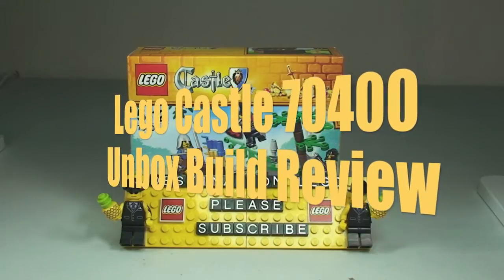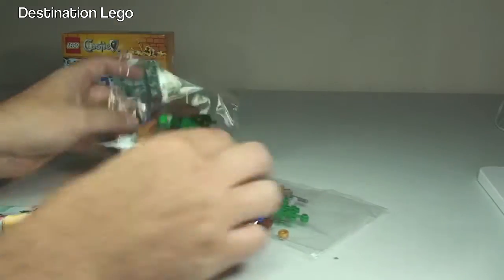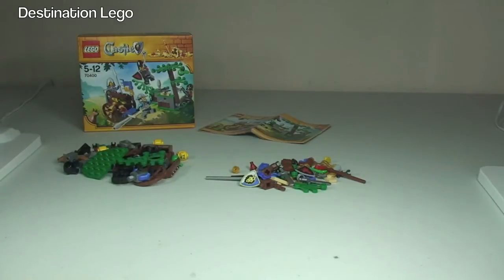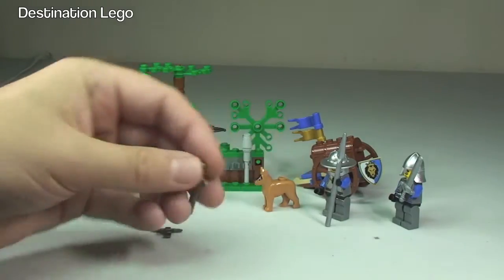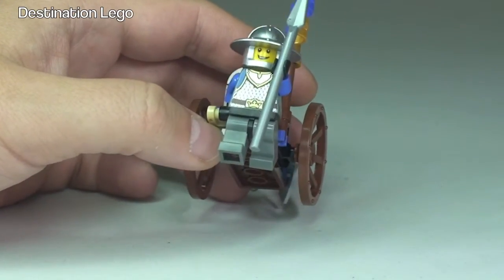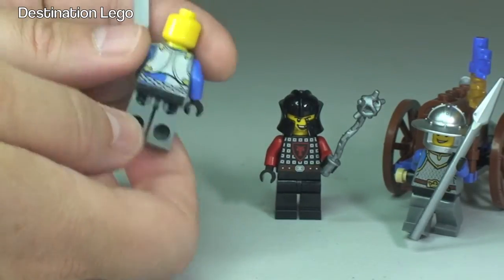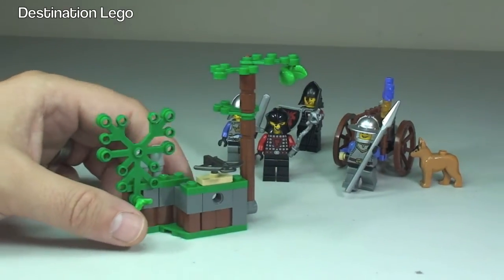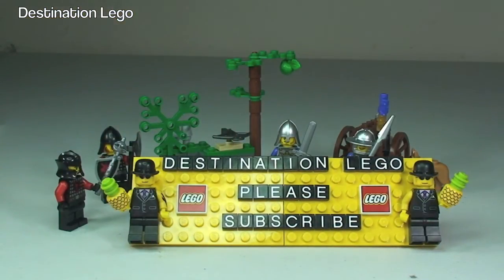LEGO Castle Forest Ambush set 70400 Unbox Build & Review Video (2013)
LEGO Castle Forest Ambush 70400 - unbox build and review video

70400
Ages 5 - 12
90 pieces
£7.99 (UK Lego Store RRP 2013)
$11.99 USA

Help the brave knights to repel the Forest Ambush! Take the chest of gold and treasure safely back to the castle on the armored cart. When the path through the forest is suddenly blocked by a fallen tree, fend off the Dragon soldier ambush! Draw your weapons, fend off the flick-missile attack and return the gold safely to the castle! Includes 4 minifigures with weapons and accessories: 2 King’s Knights and 2 Dragon soldiers.

Many Thanks

Destination Lego